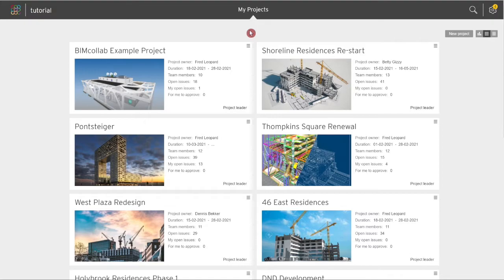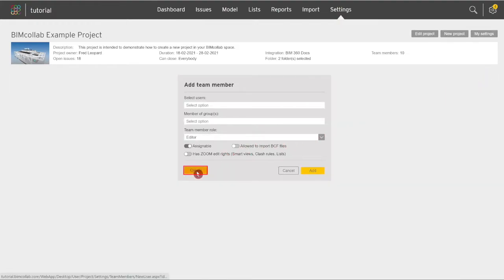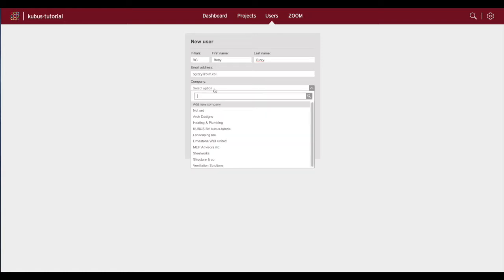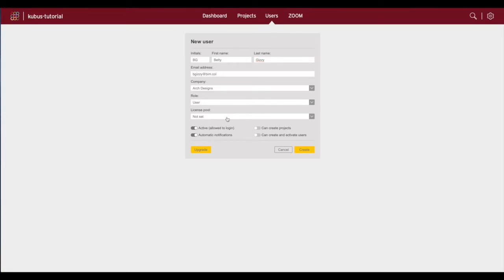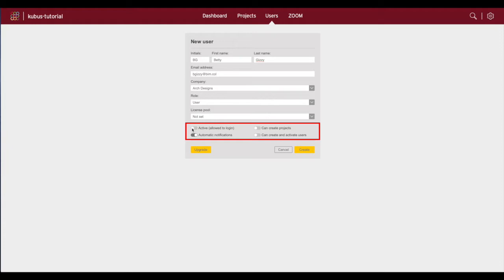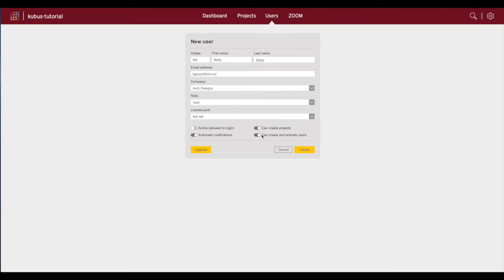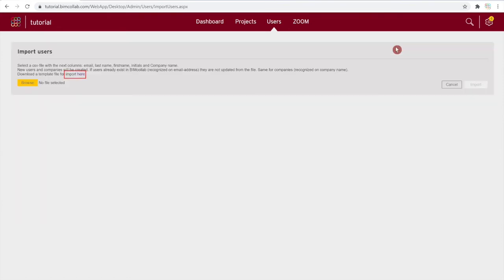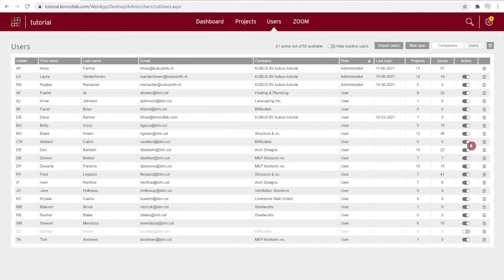BIMcollab Quick Start: How to add new users to your BIMcollab Cloud space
In this video we will review how to add new users to your private BIMcollab space.